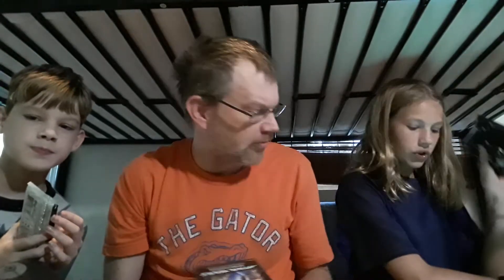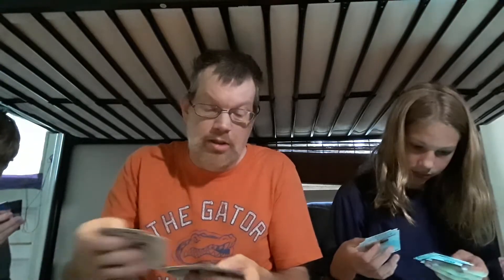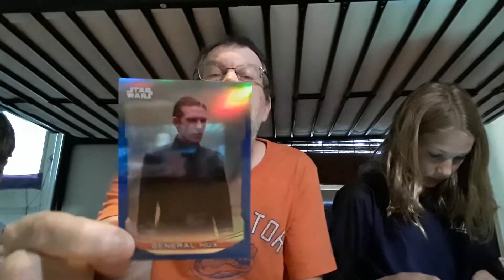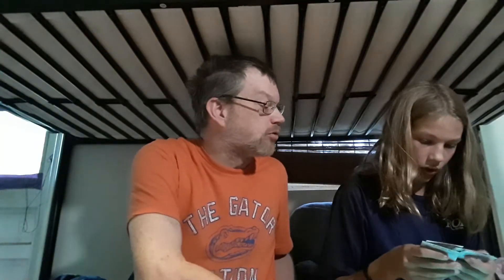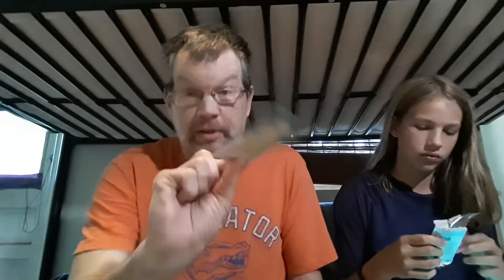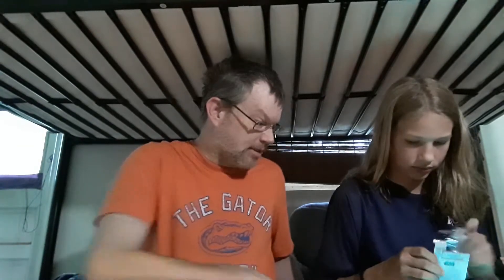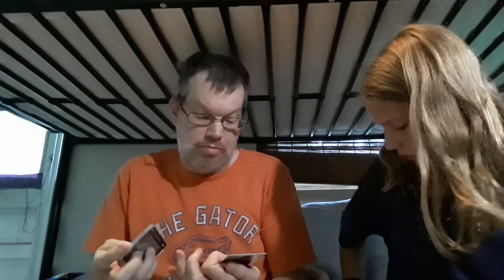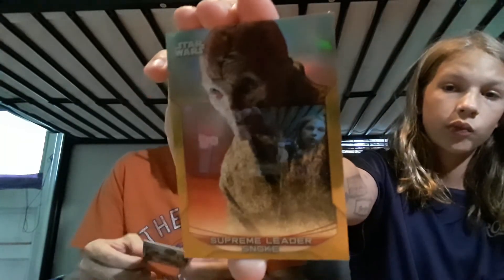topps star wars chrome resistance vrs first order 2 box break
1 of 1 pull